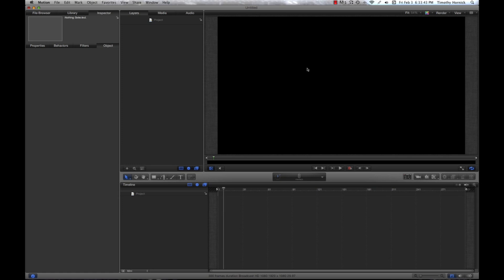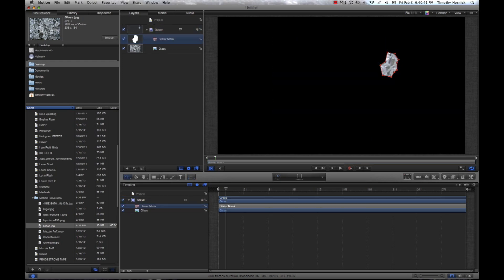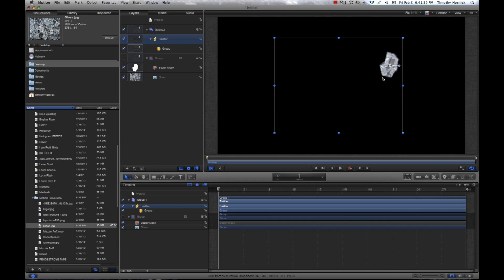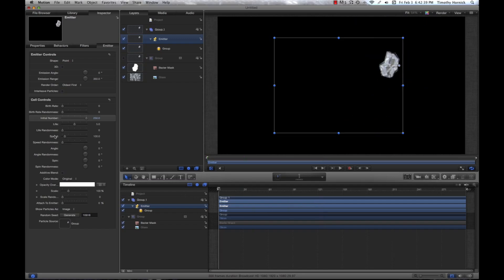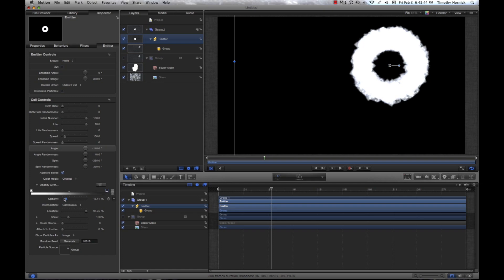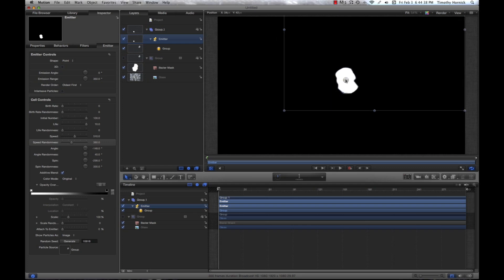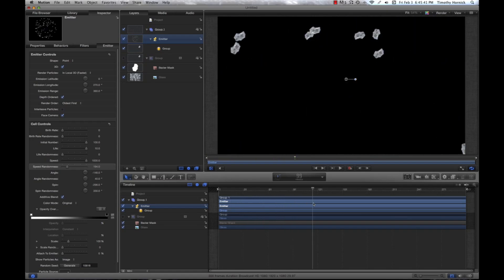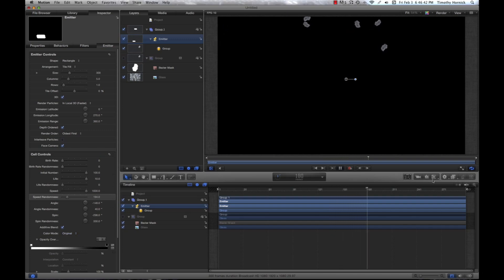Particle Emitters in Motion 5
A tutorial on particle emitters in Motion 5.